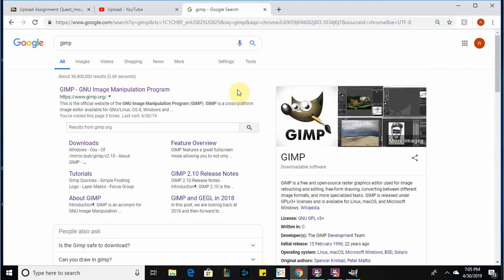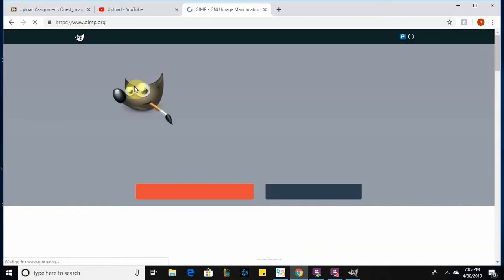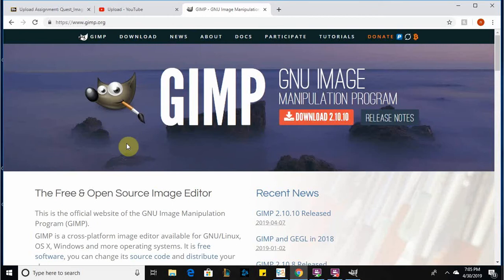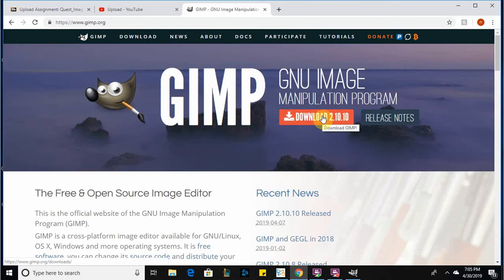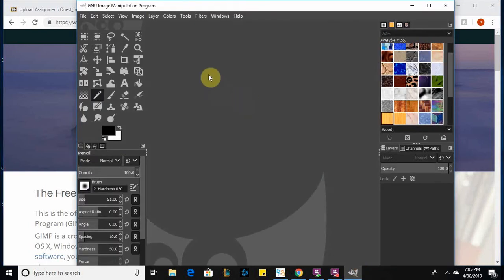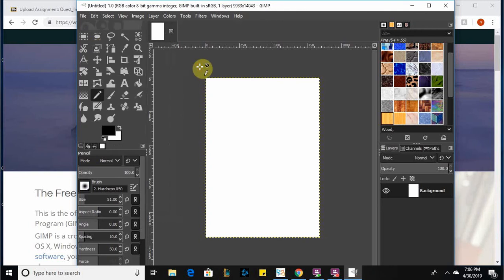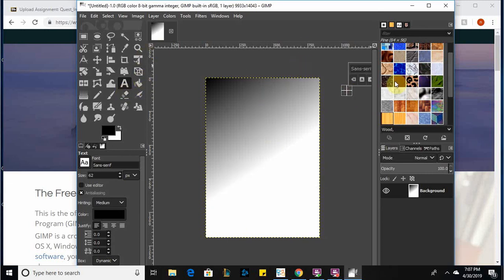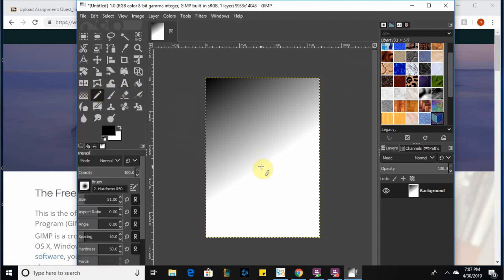Gimp- Image editing tool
How to use Gimp and ideas on where to use it in the classroom!